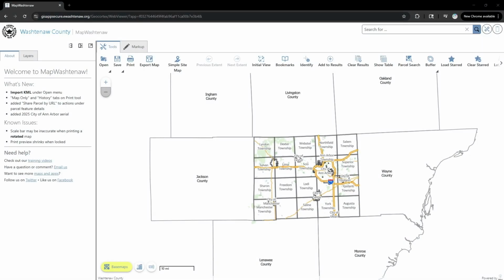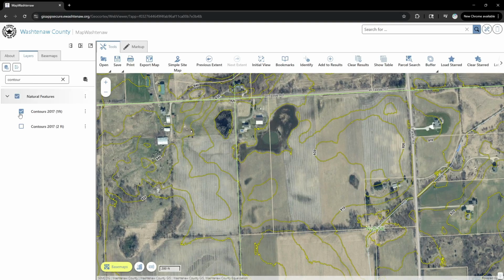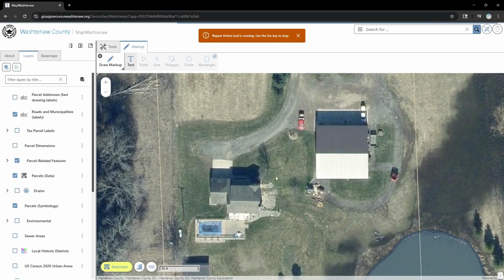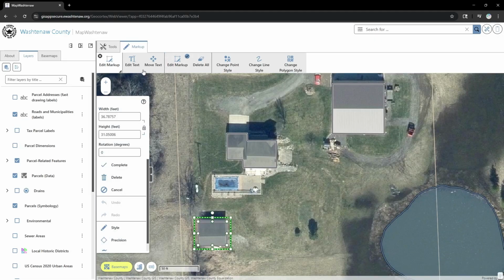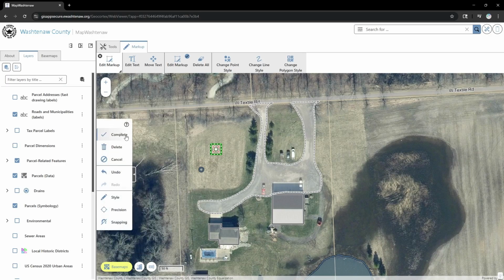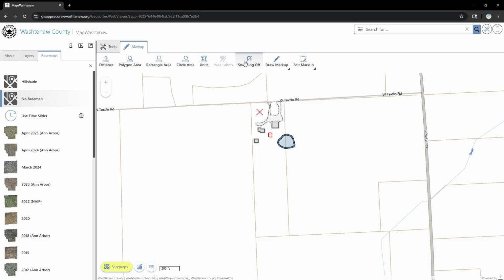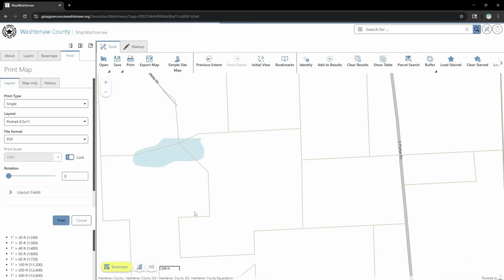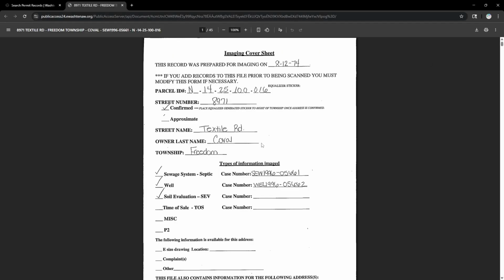MapWashtenaw: Site Plan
How to create a site plan for the permitting process with Washtenaw County's web mapping application, MapWashtenaw

0:00 Map Setup
3:06 Adding Markup
12:53 Printing
17:56 Searching Well & Septic Records